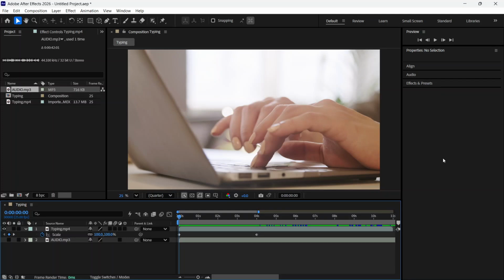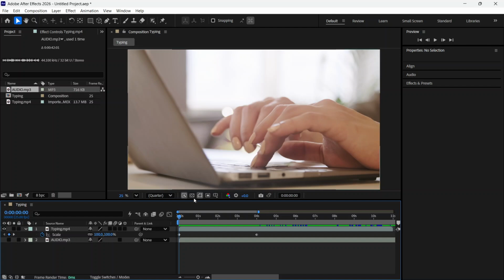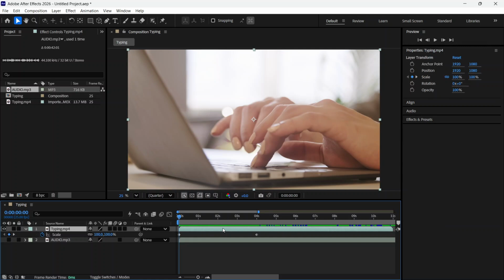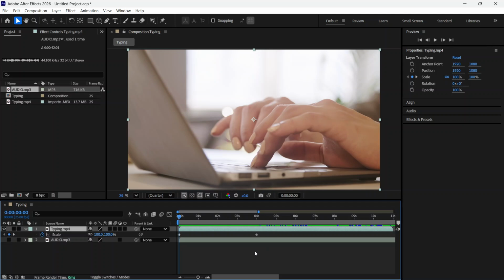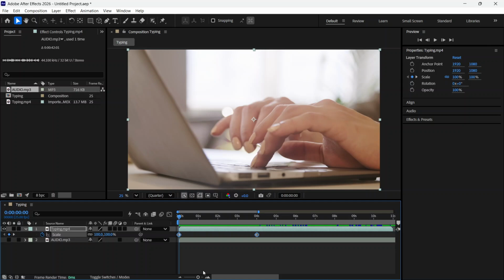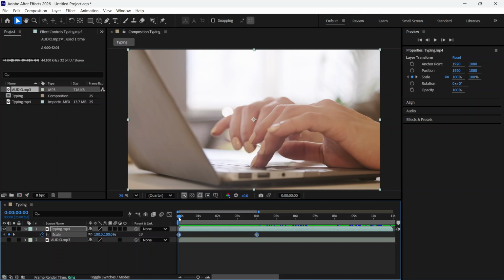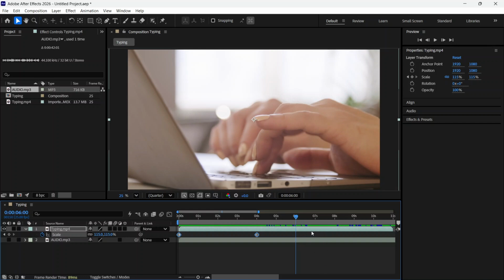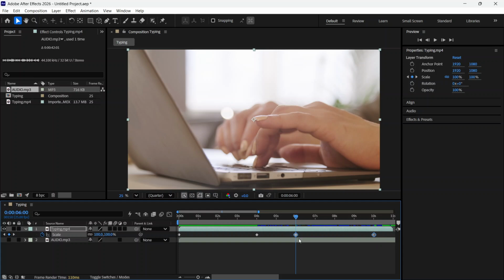How to Copy Keyframes in Adobe After Effects (2026) | Step-by-Step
Learn exactly how to copy keyframes in Adobe After Effects using the most current method available in 2026. This tutorial walks you through selecting keyframes on a layer, copying them to your clipboard, and pasting them onto a new layer or a different point in your timeline. You will also learn how to copy keyframes across multiple properties and avoid common mistakes like misaligned timing or broken expressions. This method works in the latest version of After Effects and is the same workflow used by professional motion designers. Whether you are working on animations, transitions, or motion graphics, this process will save you significant editing time. Watch the full tutorial and follow along step by step.